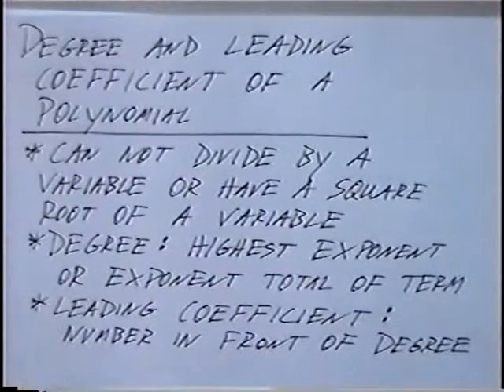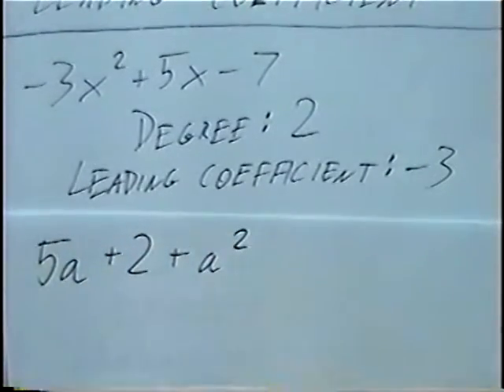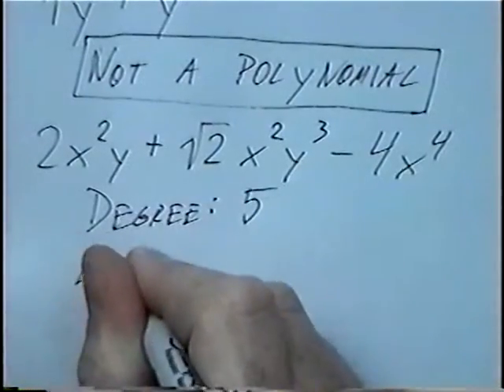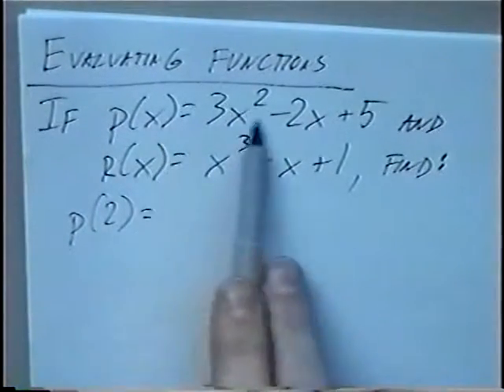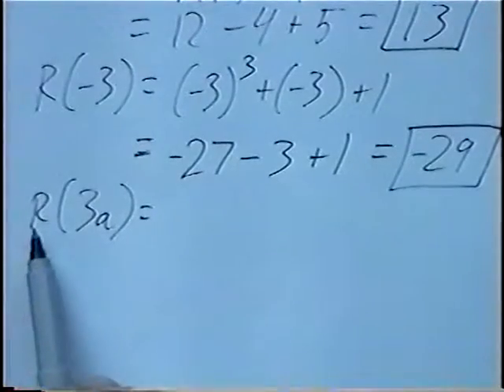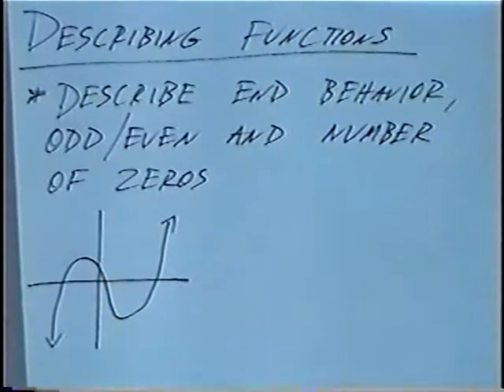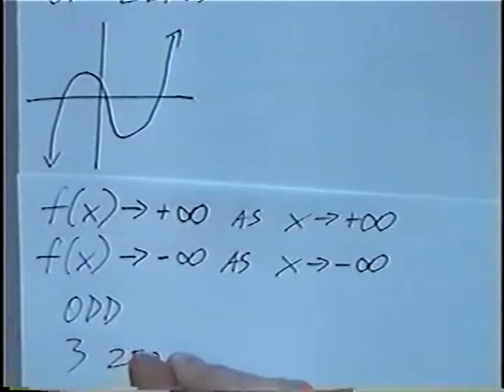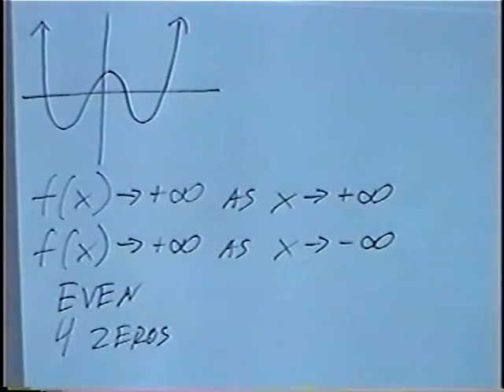Algebra 2 6.4